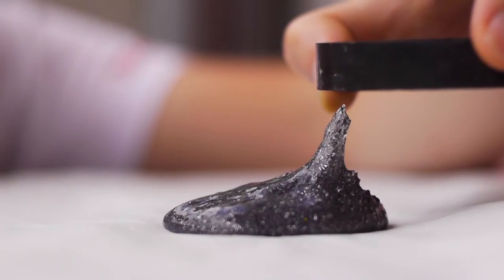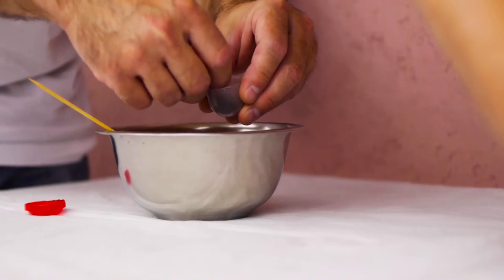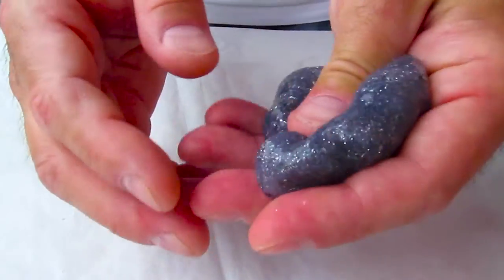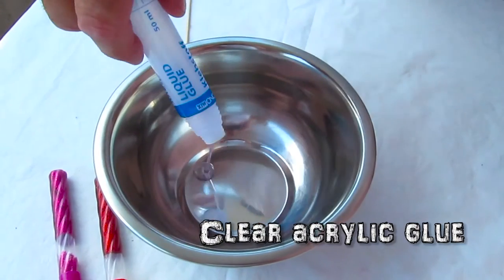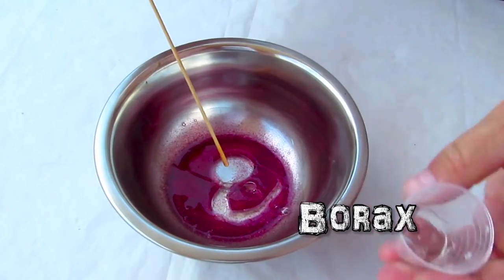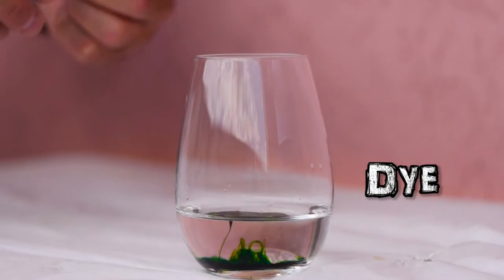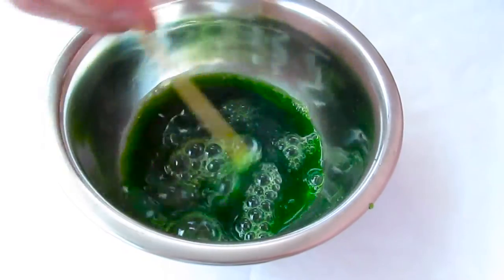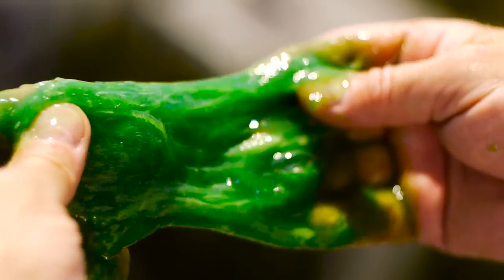How to Make slime. Magnetic slime. Pink slime for girls. Halloween slime.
Today we are going to make three slimes: magnetic, pink slime for girls and green slime for Halloween.
To make this slimes we're going to need: clear acrylic glue, PVA glue, different colors glitter, metal shavings, food dye, water and borax.
There different slimes with three different physical properties!
Our favorite is a magnetic slime.

Add me on Facebook (click LIKE on Facebook to add me)